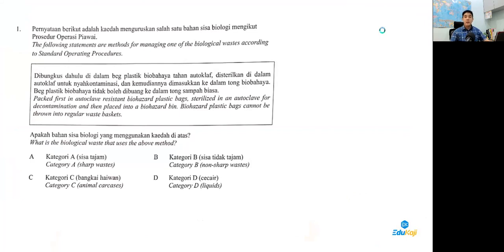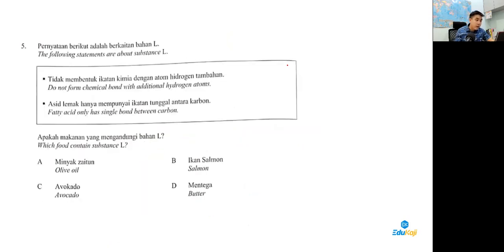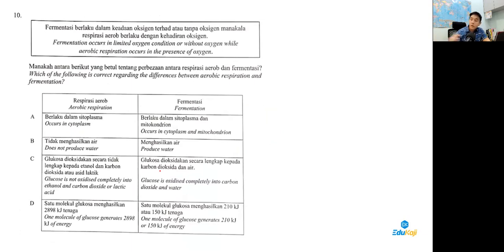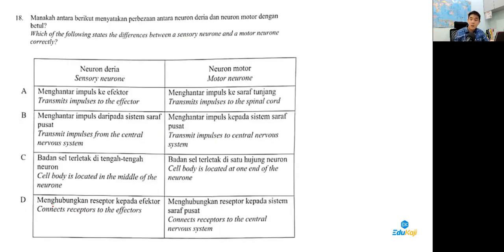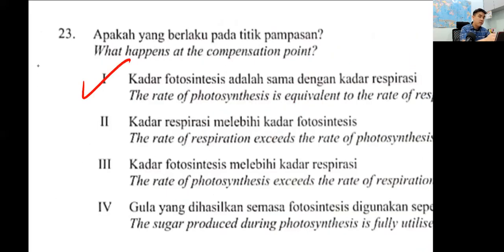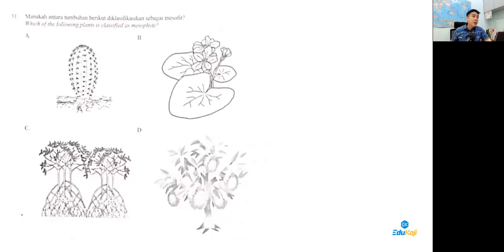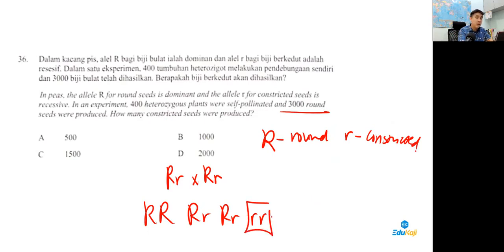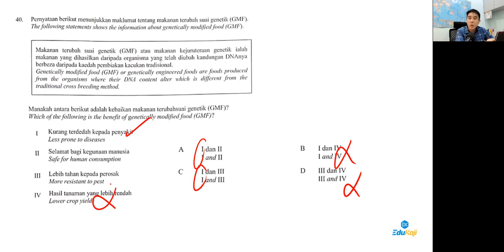Biology Trial SPM 2022 SBP Paper 1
Join the SPM Biology expert, Mr. Khor, as he answer SBP's Biology SPM Trial 2022 Paper 1.

Timestamps:
0:00:00 Introduction
00:00:13 Question 1 F4 : 1.0 Introduction to Biology and Laboratory Rules
00:01:00 Question 2 F4 : 2.0 Cell Biology and Organisation
00:02:18 Question 3 F4 : 3.0 Movement of Substances across a Plasma Membrane
00:03:02 Question 4 F4 : 3.0 Movement of Substances across a Plasma Membrane
00:04:07 Question 5 F4 : 4.0 Chemical Compositions in a Cell
00:04:52 Question 6 F4 : 5.0 Metabolism and Enzymes
00:05:10 Question 7 F4 : 5.0 Metabolism and Enzymes
00:06:38 Question 8 F4 : 5.0 Metabolism and Enzymes
00:07:11 Question 9 F4 : 5.0 Metabolism and Enzymes
00:07:55 Question 10 F4 : 7.0 Cellular Respiration
00:08:23 Question 11 F4 : 8.0 Respiratory Systems in Humans and Animals
00:09:26 Question 12 F4 : 9.0 Nutrition and the Human Digestive System
00:09:44 Question 13 F4 : 10.0 Transport in Humans and Animals
00:09:58 Question 14 F4 : 10.0 Transport in Humans and Animals
00:10:31 Question 15 F4 : 10.0 Transport in Humans and Animals
00:11:01 Question 16 F4 : 11.0 Immunity in Humans
00:11:41 Question 17 F4 : 11.0 Immunity in Humans
00:12:00 Question 18 F4 : 12.0 Coordination and Response in Humans
00:12:34 Question 19 F4 : 13.0 Homeostasis and the Human Urinary System
00:13:12 Question 20 F4 : 14.0 Support and Movement in Humans and Animals
00:14:20 Question 21 F4 : 15.0 Sexual Reproduction, Development and Growth in Humans and Animals
00:14:41 Question 22 F5 : 1.0 Organisation of Plant Tissues and Growth
00:15:28 Question 23 F5 : 2.0 Leaf Structure and Function
00:15:56 Question 24 F5 : 2.0 Leaf Structure and Function
00:16:32 Question 25 F5 : 3.0 Nutrition in Plants
00:16:54 Question 26 F5 : 4.0 Transport in Plants
00:17:20 Question 27 F5 : 5.0 Response in Plants
00:17:59 Question 28 F5 : 6.0 Sexual Reproduction in Flowering Plants
00:18:36 Question 29 F5 : 6.0 Sexual Reproduction in Flowering Plants
00:19:06 Question 30 F5 : 6.0 Sexual Reproduction in Flowering Plants
00:19:28 Question 31 F5 : 7.0 Adaptations of Plants in Different Habitats
00:19:47 Question 32 F5 : 8.0 Biodiversity
00:20:37 Question 33 F5 : 8.0 Biodiversity
00:21:22 Question 34 F5 : 9.0 Ecosystem
00:21:43 Question 35 F5 : 10.0 Environmental Sustainability
00:22:16 Question 36 F5 : 11.0 Inheritance
00:24:59 Question 37 F5 : 11.0 Inheritance
00:26:03 Question 38 F5 : 12.0 Variation
00:26:20 Question 39 F5 : 12.0 Variation
00:26:33 Question 40 F5 : 13.0 Genetic Technology